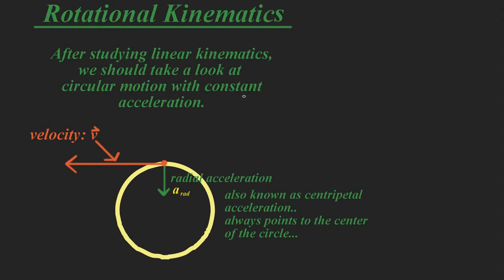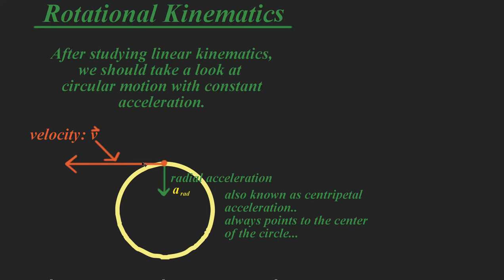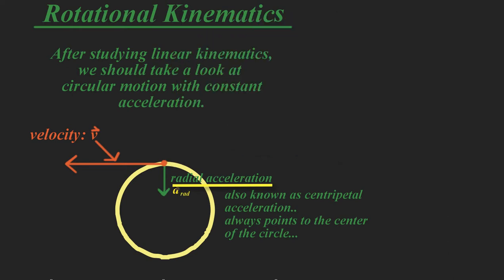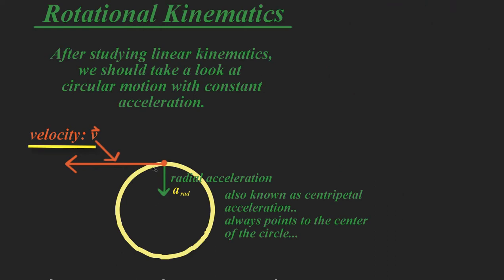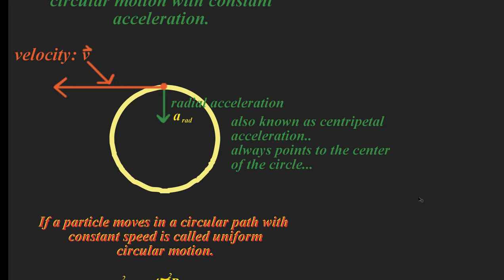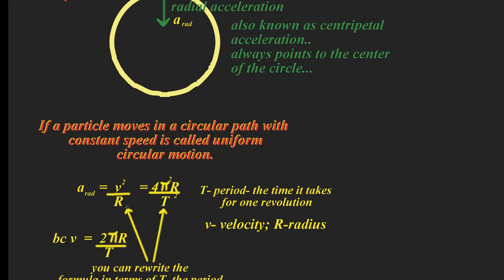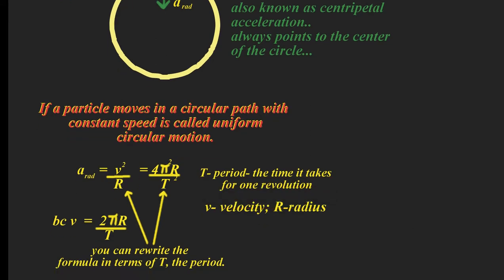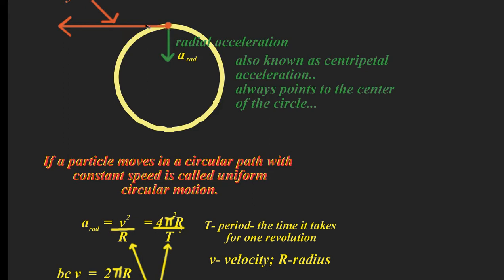[Physics]-Rotational Kinematics Concept Video Part I Uniform Circular Motion and Radial Acceleration